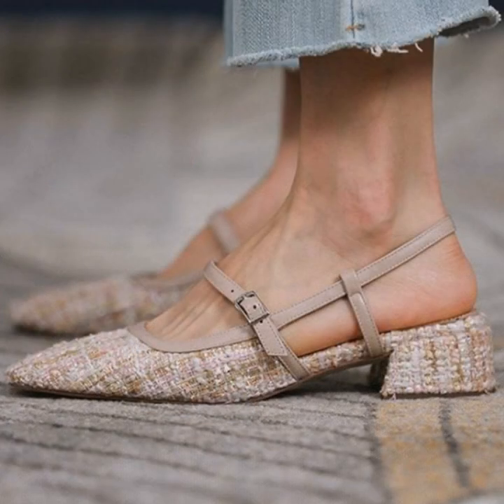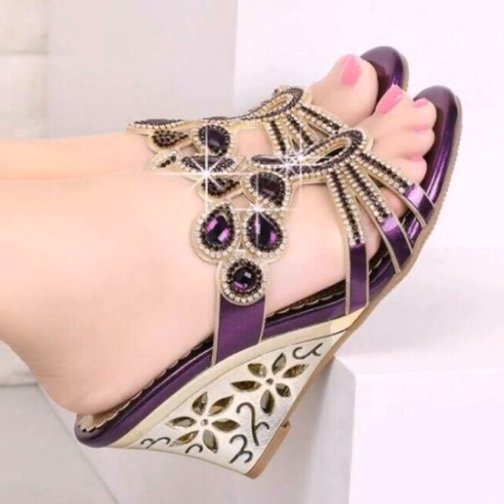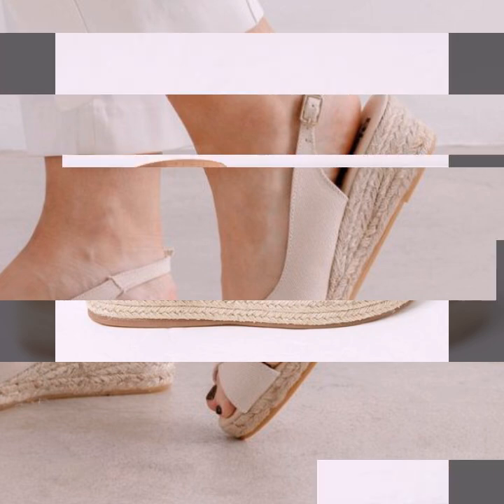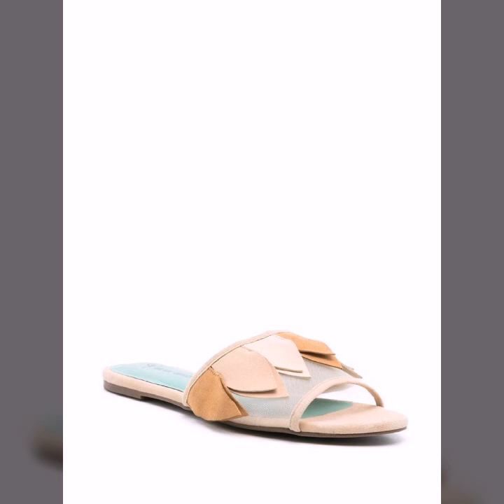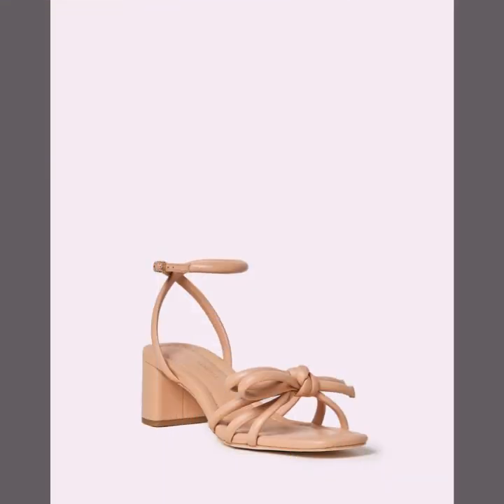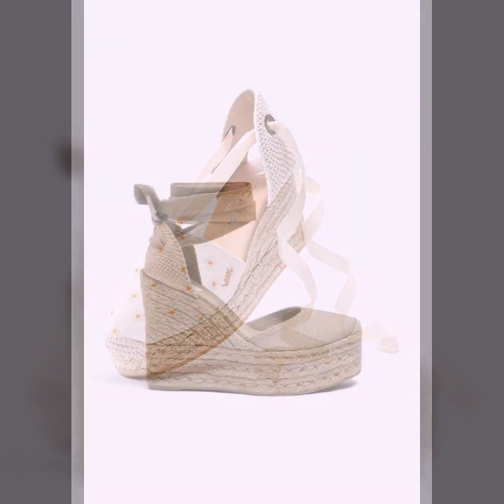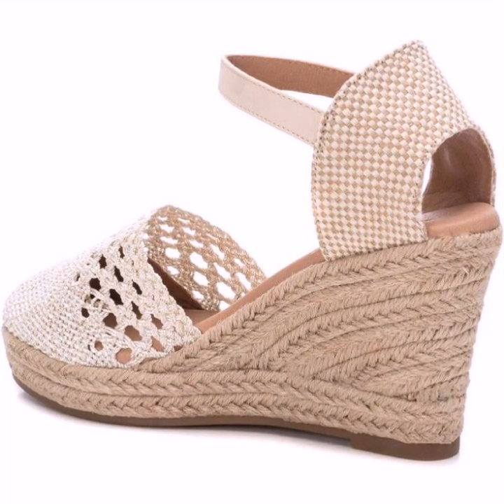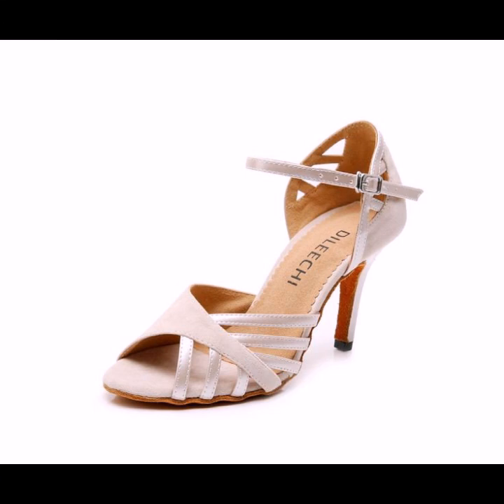TOP 50 FANTASTIC ATTRACTIVE BEAUTIFUL EASY TRENDY HEEL SLIPPERS SANDLAS WEDGES CHAPPAL DESIGN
d world

fashion4AllbyRahat
2023 LATEST NEW APPEALING SLIP ON SHOES LATEST WONDERFUL FOOTWEAR||

2023 LATEST NEW APPEALING SLIP ON SHOES LATEST STUNNING SHOE DESIGNS
2023 LATEST EXTREMELY STYLISH SLIP-ON SHOES FOR LADY's NEW POPULAR CASUAL WEAR SHOES